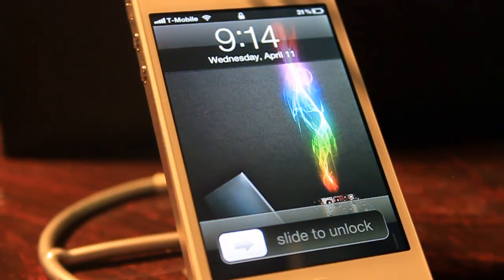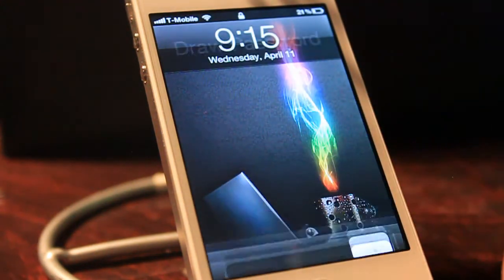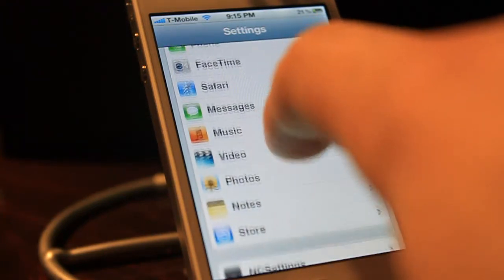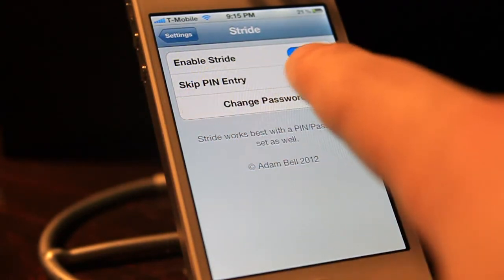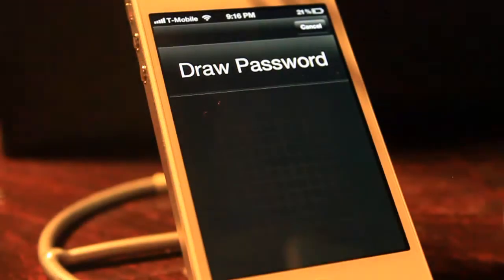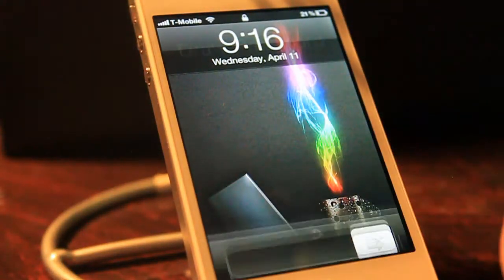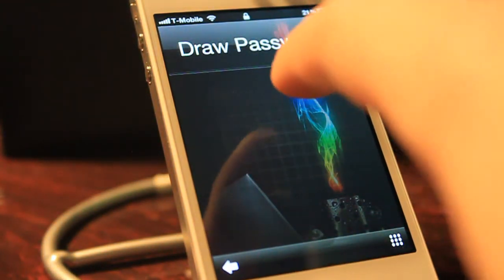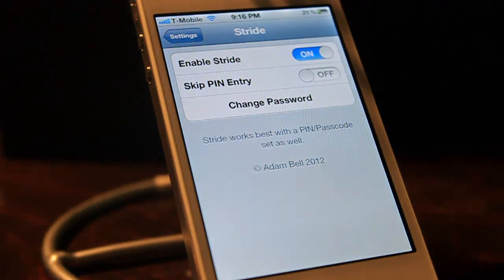Review: Stride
Stride is a lockscreen tweak that allows the user to enter in a pattern instead of the stock password. Users have an option to use both native and Stride passwords.

Stride was created by Adam Bell and can be found in the BigBoss repo for $2.99 USD.